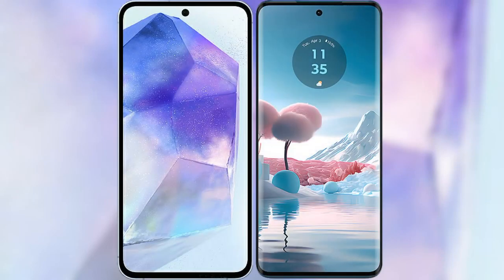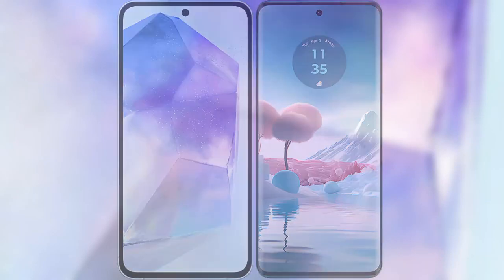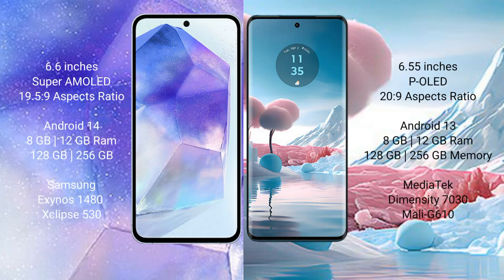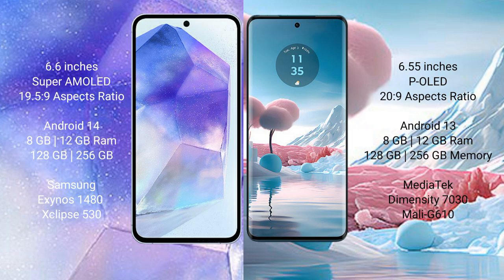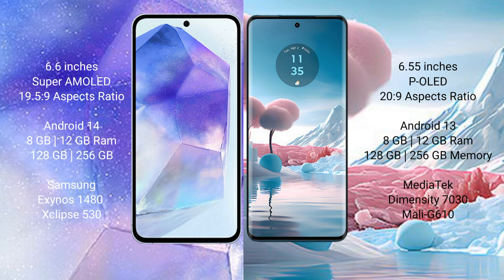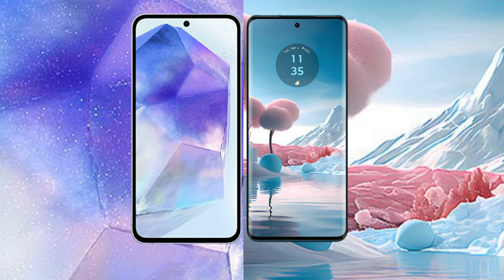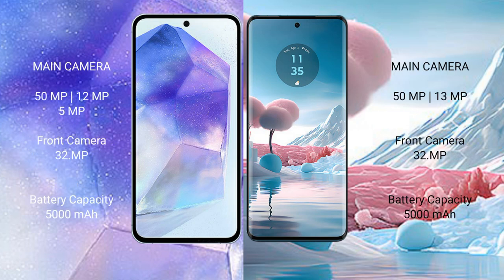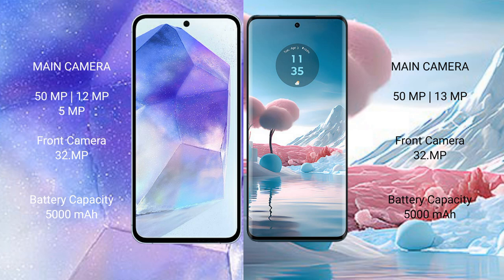Samsung Galaxy A55 vs Motorola Edge 40 Neo Review